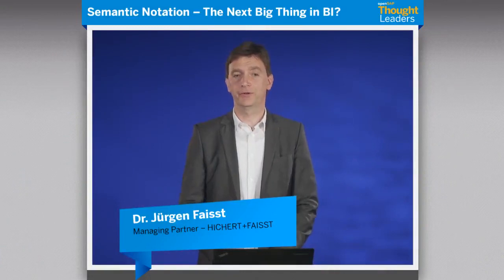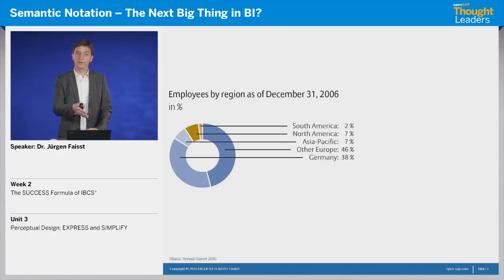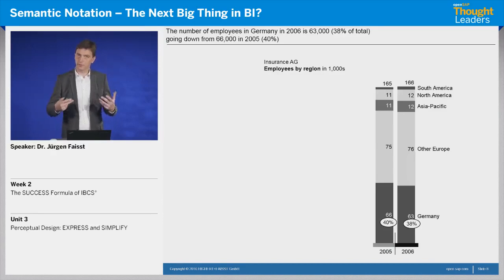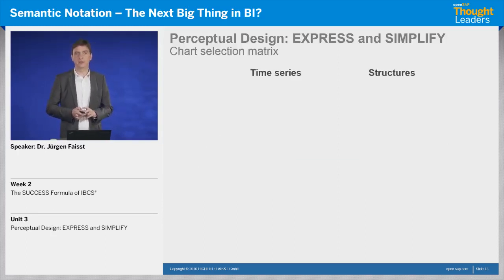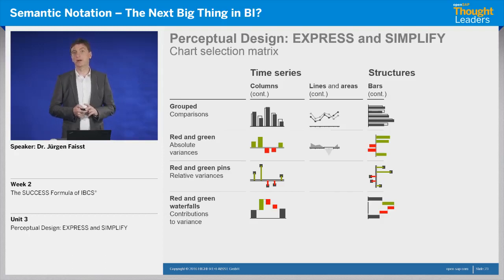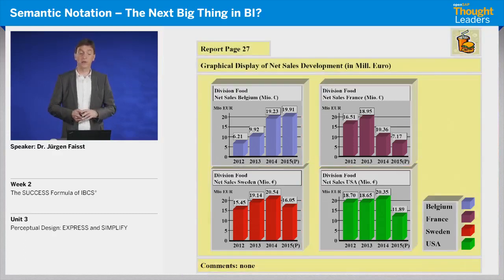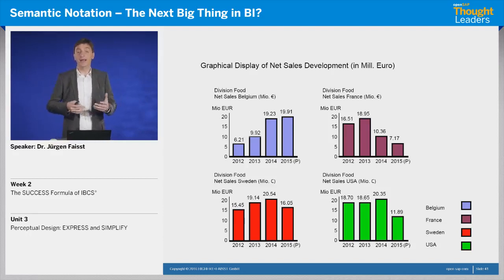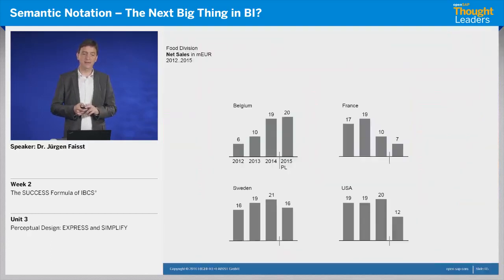Unit 8: EXPRESS and SIMPLIFY